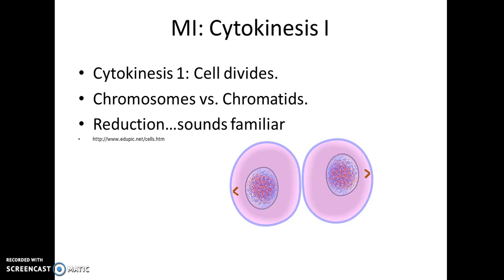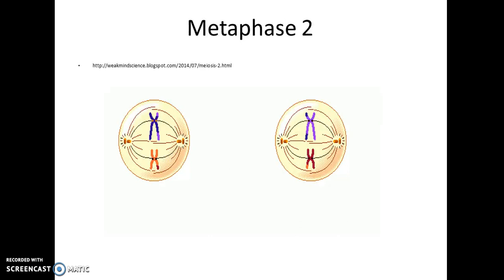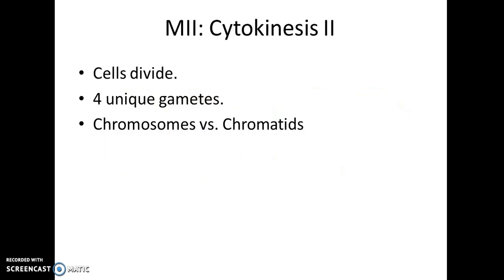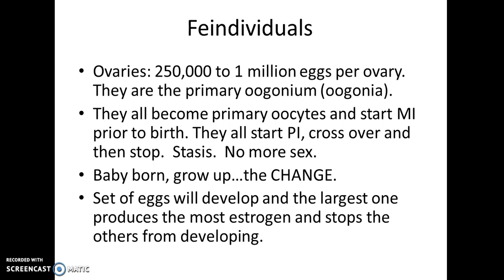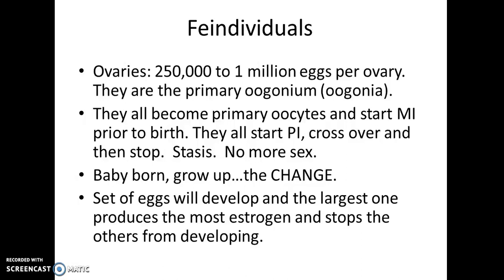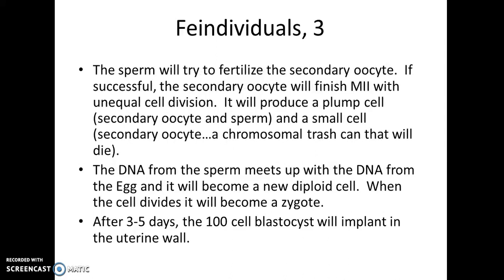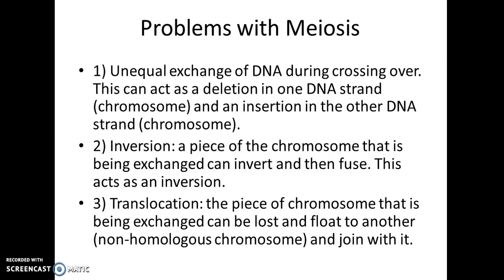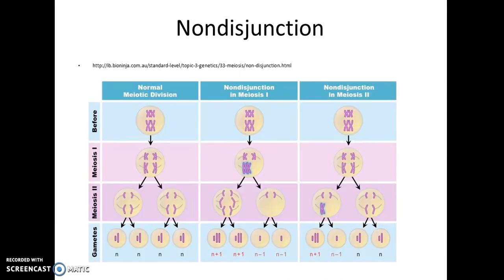AP Meiosis 2 Finish